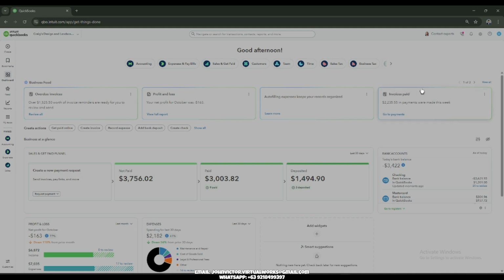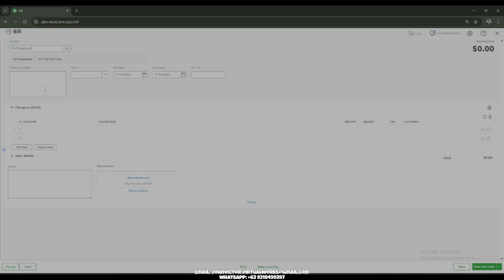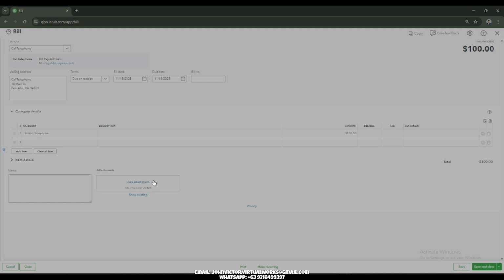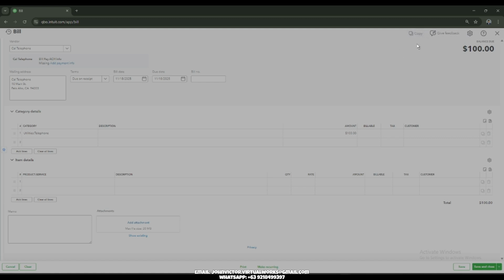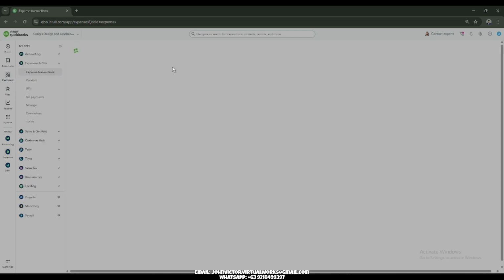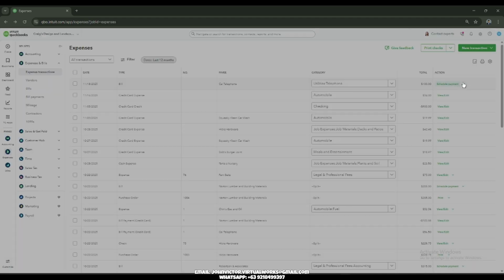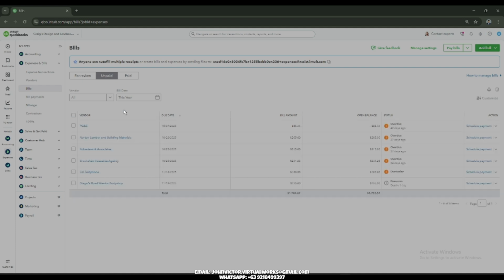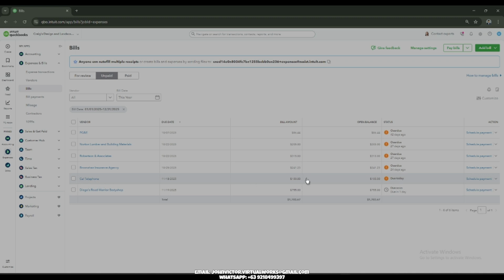HOW TO CREATE/RECORD A BILL IN QUICKBOOKS ONLINE (2025)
In this video, I’ll walk you through the simple steps on how to create or record a Bill in QuickBooks Online for 2025. You’ll learn how to select your vendor, enter the bill details, choose the correct expense or item category, set the due date, attach receipts, and save it properly so your records stay accurate and organized.

Whether you're a business owner, bookkeeper, or beginner in QBO, this quick guide will help you record bills the right way.

📥 Topics Covered:
– How to open the New Bill window
– Selecting the vendor
– Entering bill dates, amounts, and categories
– Adding items or expenses
– Deferent ways to manually record a bill
– Saving and updating records